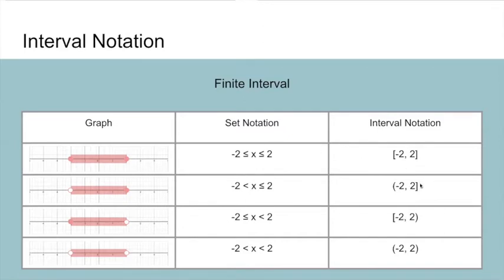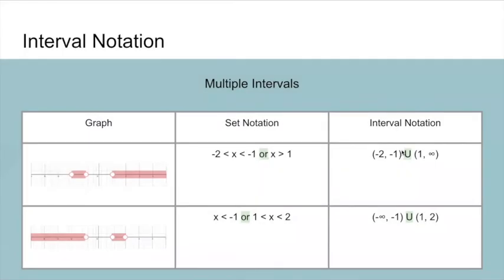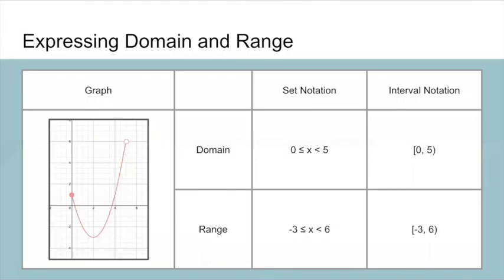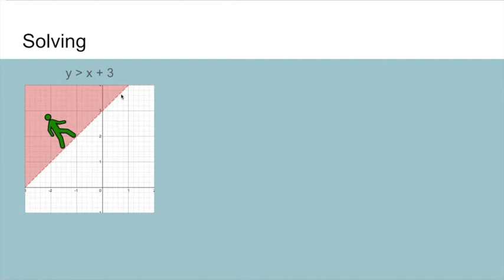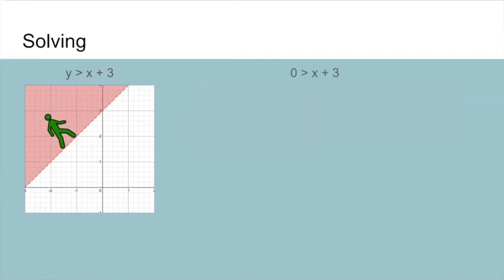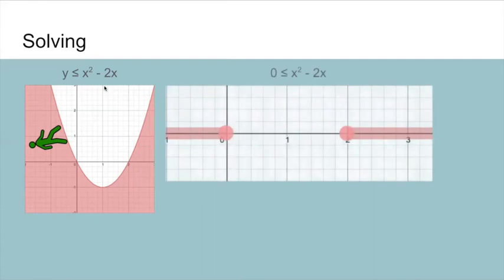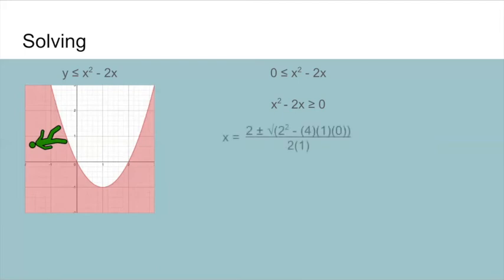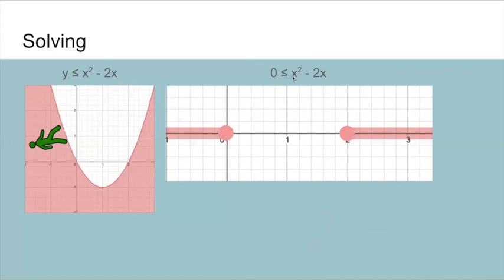Solving Inequalities with Interval Notation Video